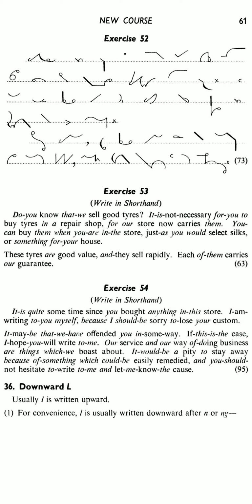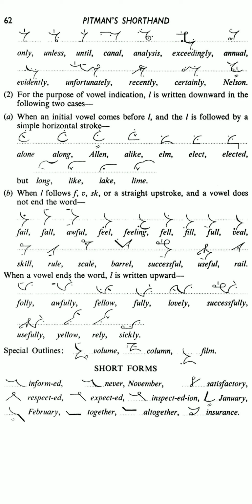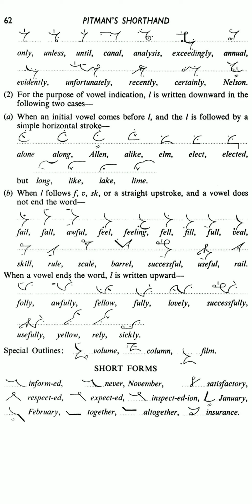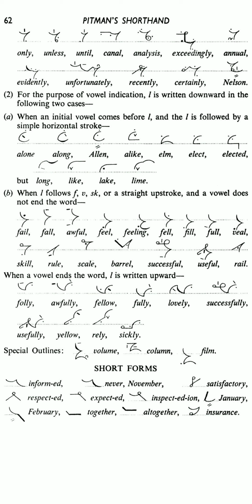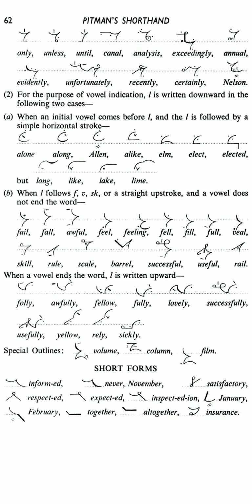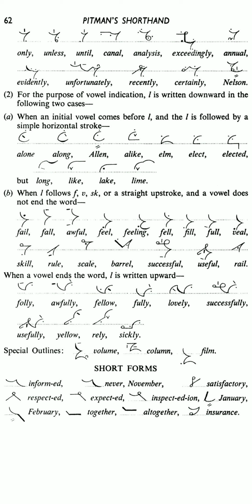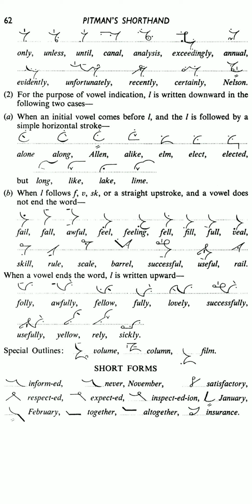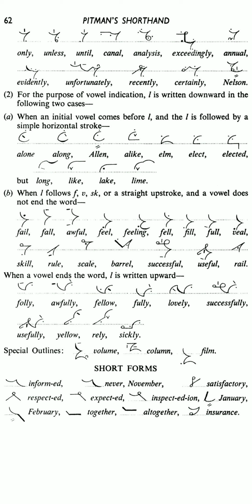Ch-10 Downward 'L' // Sir Isaac Pitman // New Era Shorthand (New Course) // New Era Edition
Link of book👇

00:00 Chapter 10
00:11 (36) Downward L
00:20 (1) After n or ng
05:10 (2) Vowel Indication
15:50 Special Outlines
16:29 Short Forms